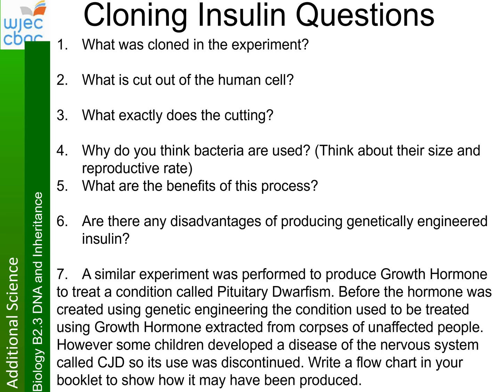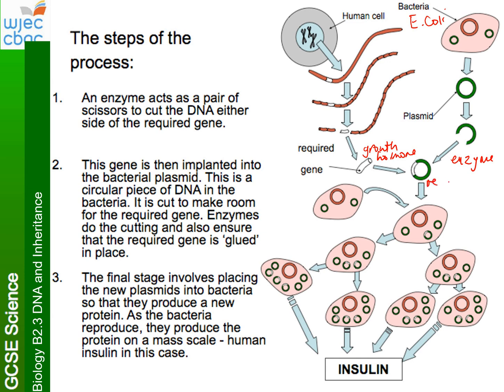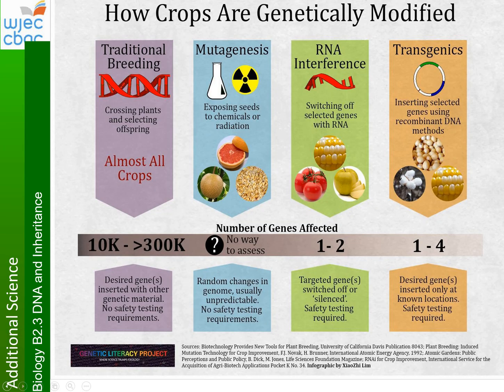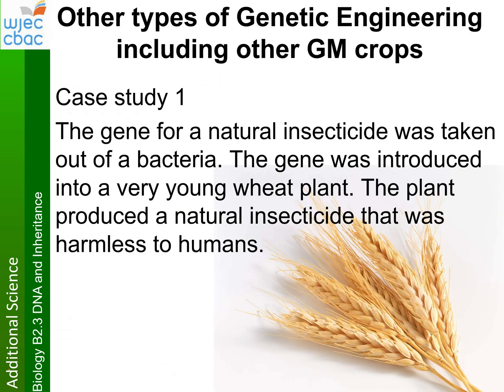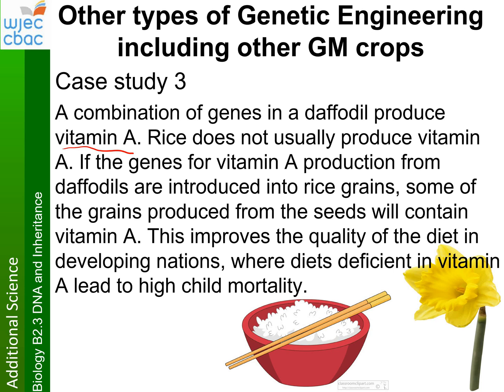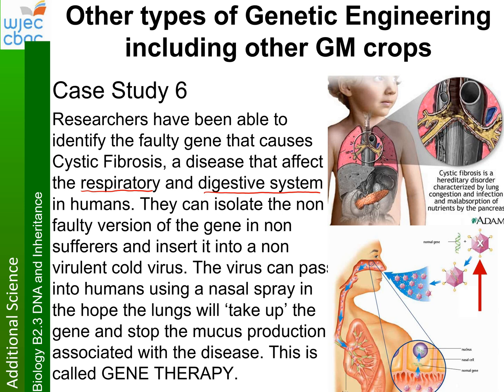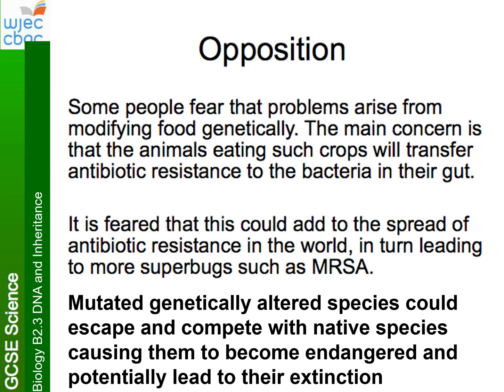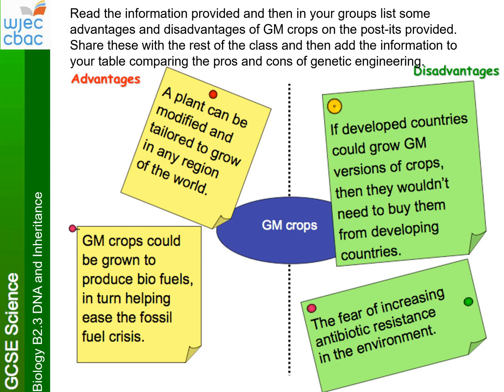Genetically Modified organisms